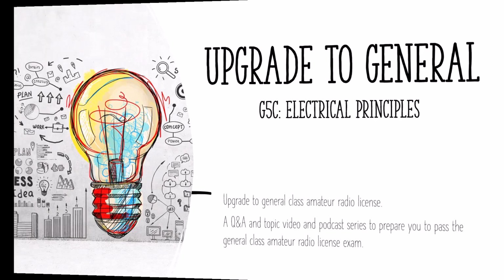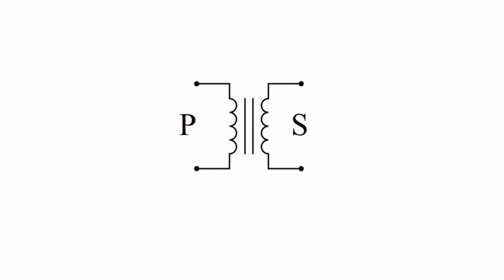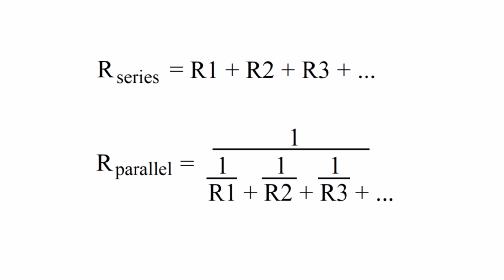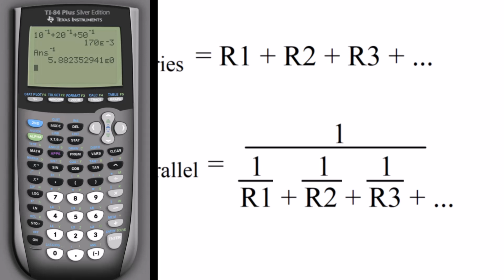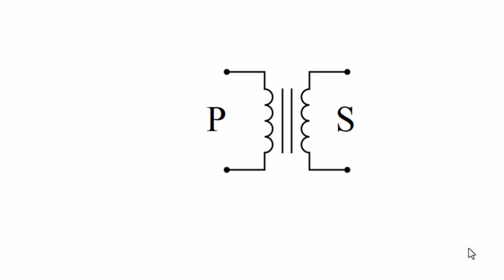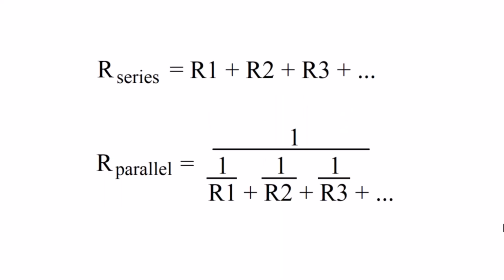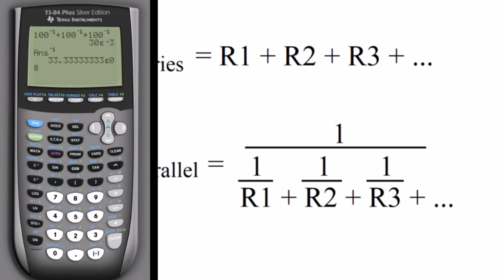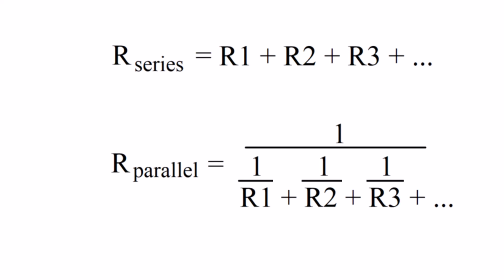Upgrade to General-G5C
Episode G5C of a series to help you upgrade your amateur radio license to general class
00:00 Introduction
04:42 parallel circuit formula